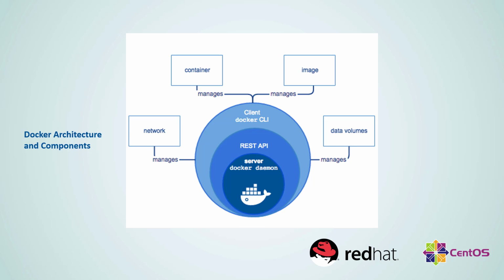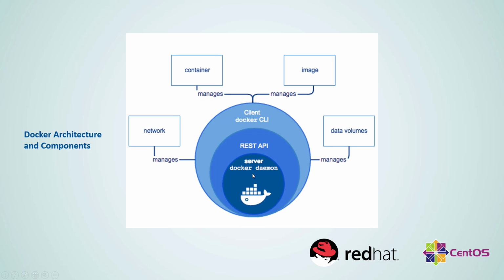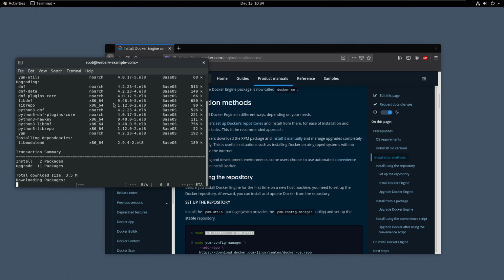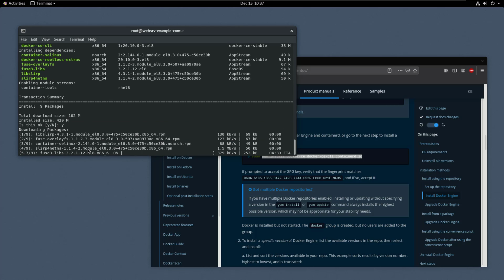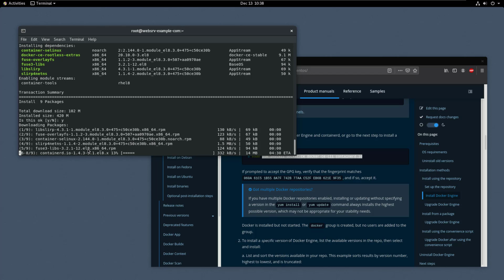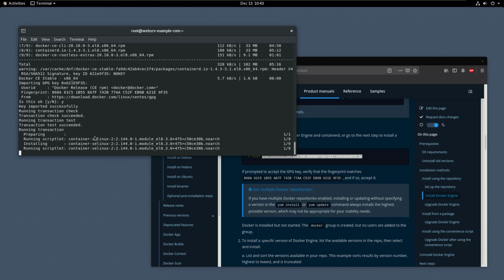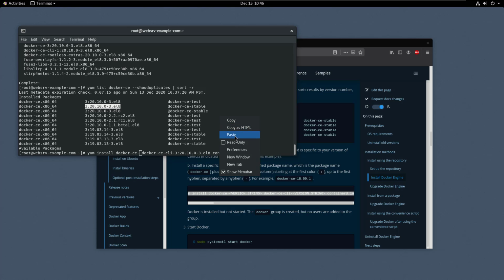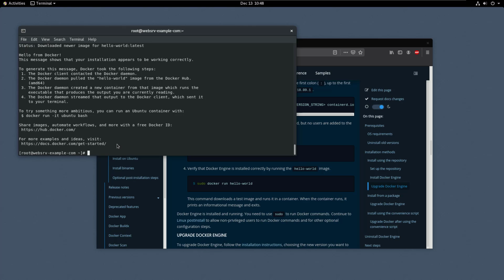Docker Essential Training, Part 01 - Install Docker Engine on CentOS 8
Docker Engine is an open-source containerization technology for building and containerizing your applications. Docker Engine acts as a client-server application with:

A server with a long-running daemon process dockerd.
APIs which specify interfaces that programs can use to talk to and instruct the Docker daemon.
A command-line interface (CLI) client docker.
The CLI uses Docker APIs to control or interact with the Docker daemon through scripting or direct CLI commands. Many other Docker applications use the underlying API and CLI. The daemon creates and manages Docker objects, such as images, containers, networks, and volumes.

To get started with Docker Engine on CentOS, make sure you meet the prerequisites, then install Docker.

OS requirements
To install Docker Engine, you need a maintained version of CentOS 7 or 8.

The centos-extras repository must be enabled. The overlay2 storage driver is recommended.

Installation methods
You can install Docker Engine in different ways, depending on your needs:

Most users set up Docker’s repositories and install from them, for ease of installation and upgrade tasks. This is the recommended approach.

Some users download the RPM package and install it manually and manage upgrades completely manually. This is useful in situations such as installing Docker on air-gapped systems with no access to the internet.

In testing and development environments, some users choose to use automated convenience scripts to install Docker.

Install using the repository
Before you install Docker Engine for the first time on a new host machine, you need to set up the Docker repository. Afterward, you can install and update Docker from the repository.

SET UP THE REPOSITORY
Install the yum-utils package (which provides the yum-config-manager utility) and set up the stable repository.

$ sudo yum install -y yum-utils

$ sudo yum-config-manager \
    --add-repo \
Optional: Enable the nightly or test repositories.

These repositories are included in the docker.repo file above but are disabled by default. You can enable them alongside the stable repository. The following command enables the nightly repository.

$ sudo yum-config-manager --enable docker-ce-nightly
To enable the test channel, run the following command:

$ sudo yum-config-manager --enable docker-ce-test
You can disable the nightly or test repository by running the yum-config-manager command with the --disable flag. To re-enable it, use the --enable flag. The following command disables the nightly repository.

$ sudo yum-config-manager --disable docker-ce-nightly
Learn about nightly and test channels.

Install the latest version of Docker Engine and containerd, or go to the next step to install a specific version:

$ sudo yum install docker-ce docker-ce-cli containerd.io
If prompted to accept the GPG key, verify that the fingerprint matches 060A 61C5 1B55 8A7F 742B 77AA C52F EB6B 621E 9F35, and if so, accept it.

Docker is installed but not started. The docker group is created, but no users are added to the group.

To install a specific version of Docker Engine, list the available versions in the repo, then select and install:

a. List and sort the versions available in your repo. This example sorts results by version number, highest to lowest, and is truncated:

$ yum list docker-ce --showduplicates | sort -r

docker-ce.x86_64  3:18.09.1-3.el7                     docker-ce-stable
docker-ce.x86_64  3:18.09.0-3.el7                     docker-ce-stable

The list returned depends on which repositories are enabled, and is specific to your version of CentOS (indicated by the .el7 suffix in this example).

b. Install a specific version by its fully qualified package name, which is the package name (docker-ce) plus the version string (2nd column) starting at the first colon (:), up to the first hyphen, separated by a hyphen (-). For example, docker-ce-18.09.1.

$ sudo yum install docker-ce-VERSION_STRING docker-ce-cli-VERSION_STRING containerd.io

Start Docker.

Verify that Docker Engine is installed correctly by running the hello-world image.

This command downloads a test image and runs it in a container. When the container runs, it prints an informational message and exits.